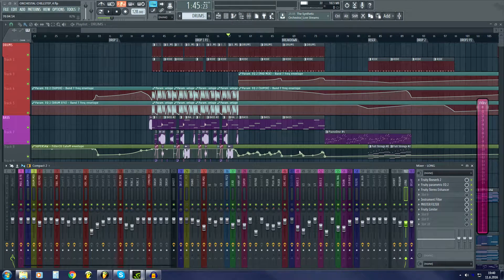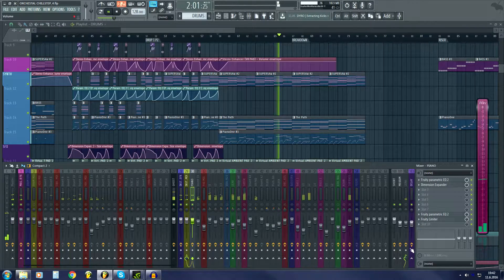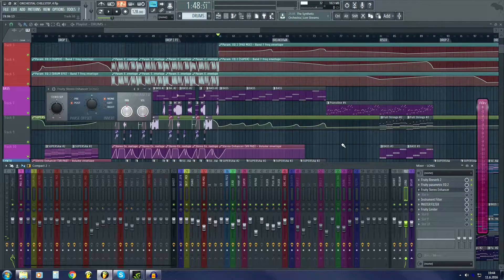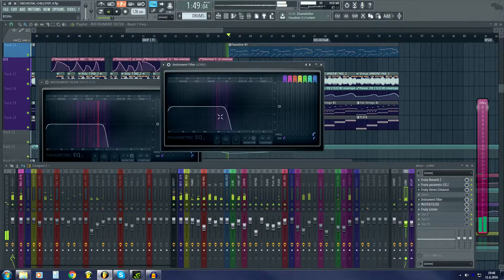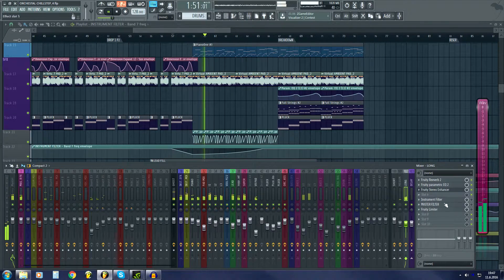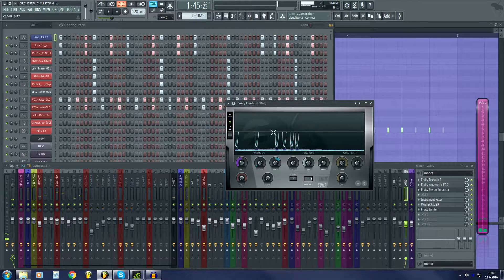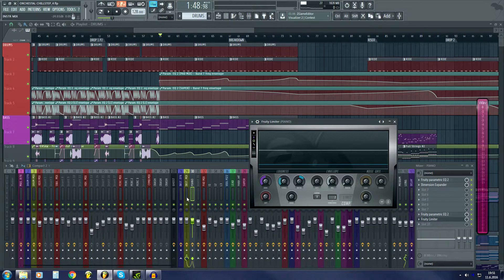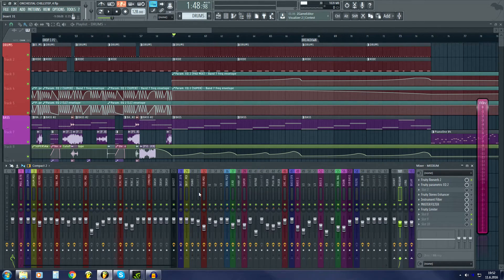How To Get Clean Mix In FL [Reverb Buss Setup Fl Studio 12]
If this tutorial was helpful please let me know and leave thumbs up! :)

Here is tutorial on  quite good way of controlling reverbs on Fl Studio. This the way I keep my mixes clean even with lot's of reverb. I use this method on multiple genres from EDM to chilled stuff :)
This tutorial was requested on comments, let me know what you want me to cover on upcoming tutorials!

If you have questions I will answer them as soon as I get back home from the countryside on 15/6 Wednesday!